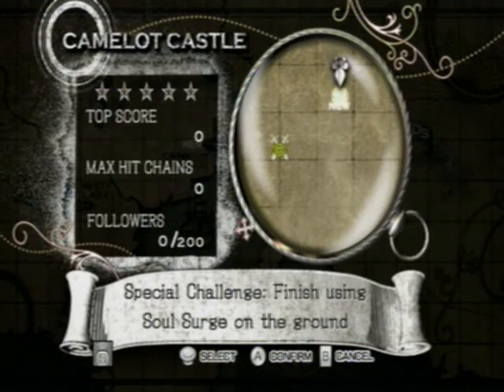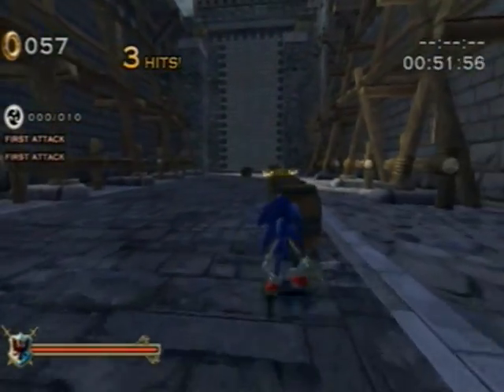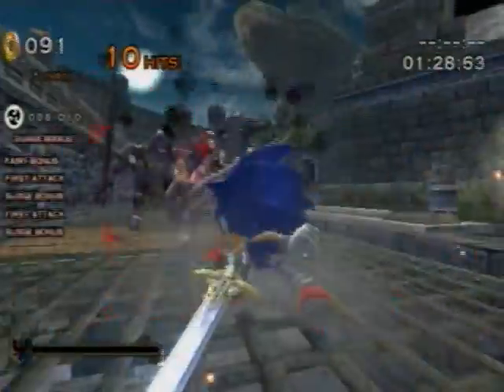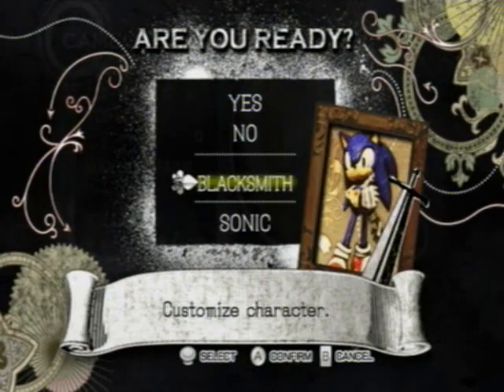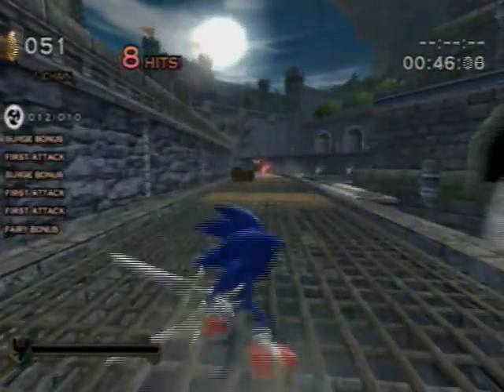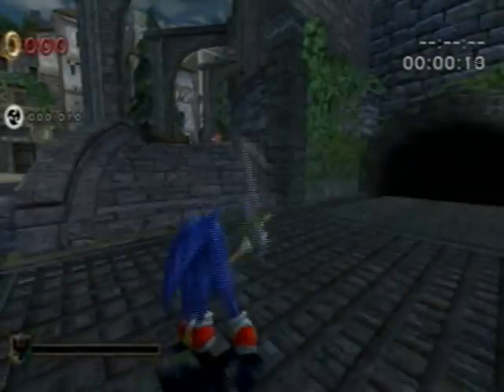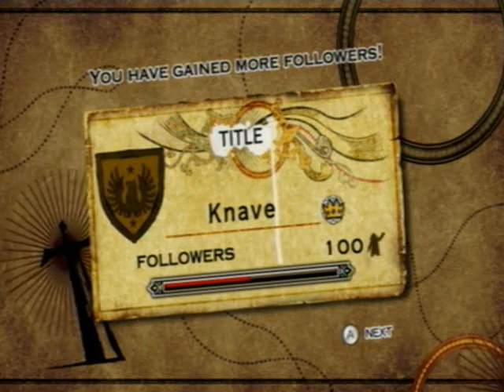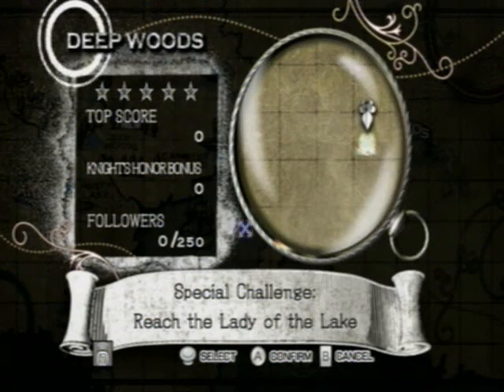SOUL CHARGE = WIN - Sonic & The Black Knight - Part 4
Yeah soul charge! :D

Become a pro today!